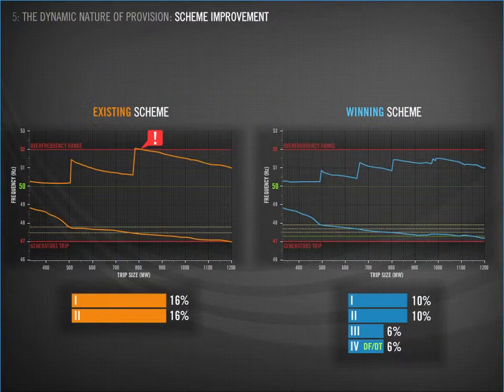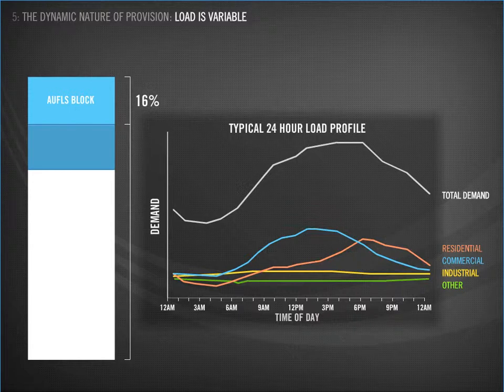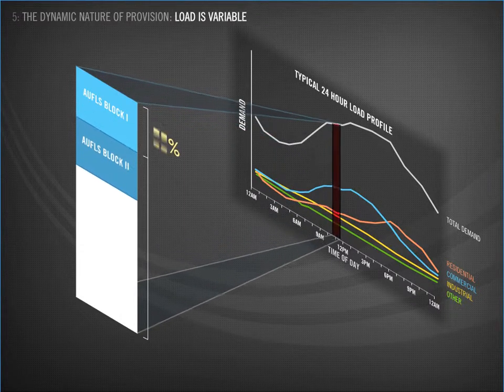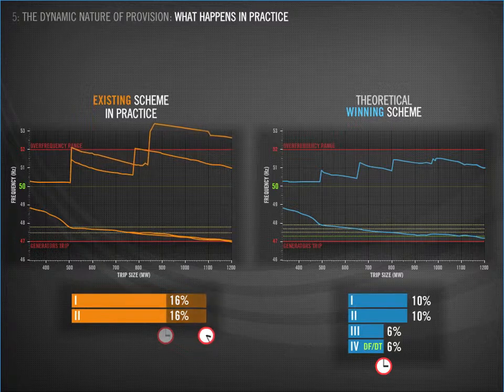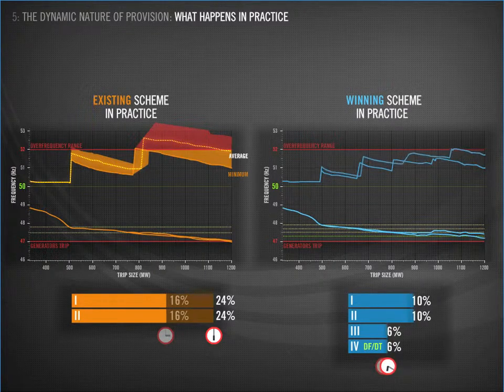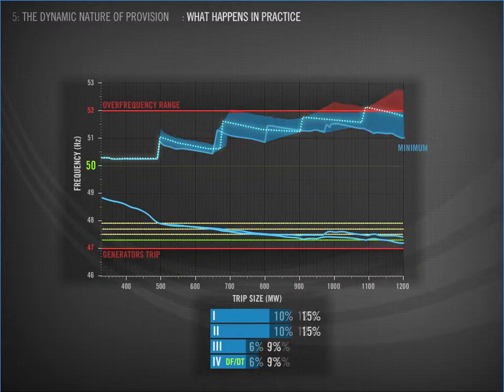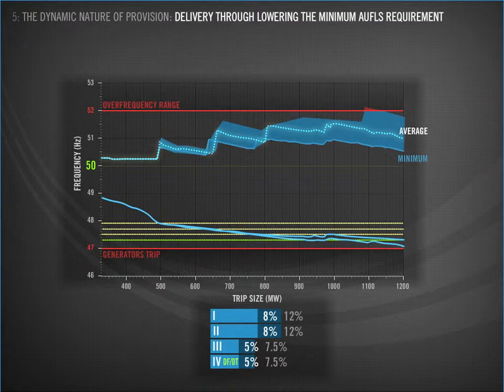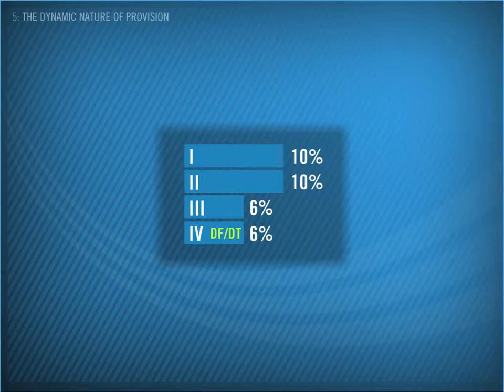Auto Under Frequency Load Shedding: Section 5 - Dynamic